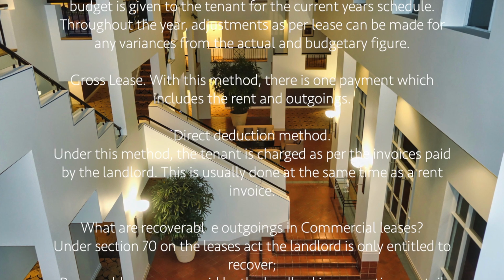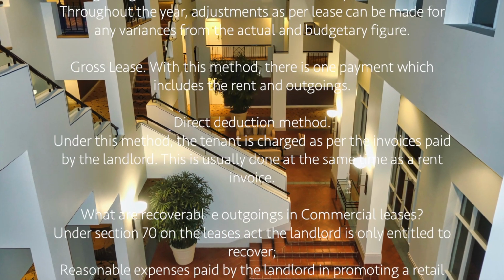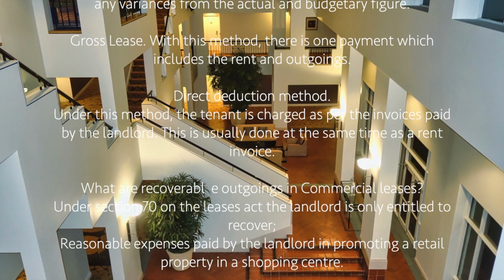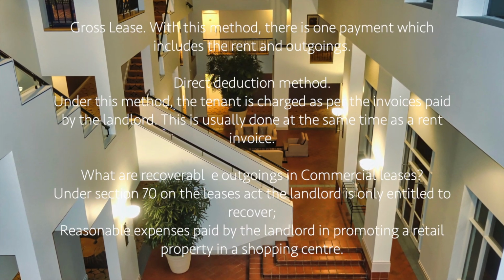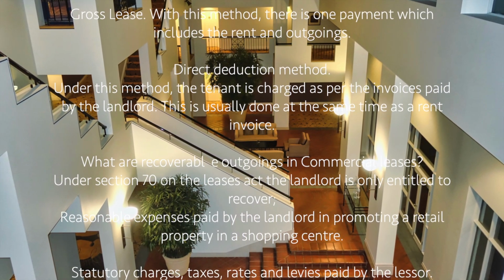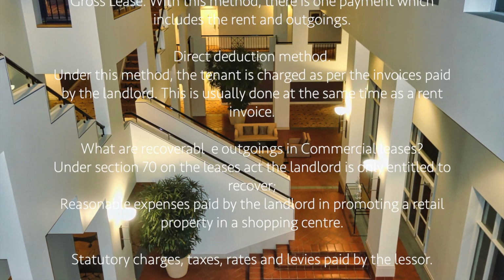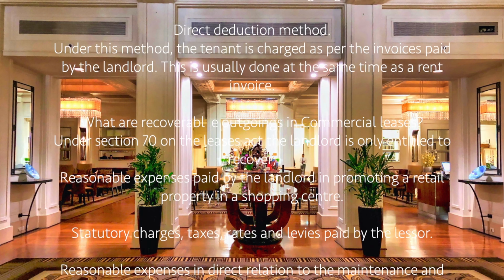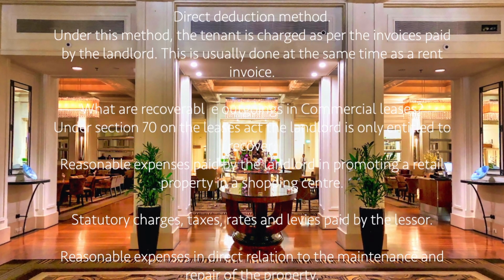What are Commercial Real Estate Outgoings?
What are commercial real estate outgoings? It can be a bit complex when trying to work out what the real cost is every week when moving into new leased premises.
 Not only do you have the moving & fit-out costs. You also have the ongoing cost of rent but also have to work out the sometimes sophisticated methods of calculating outgoings. Many potential tenants & investors ask what Commercial real estate outgoings are and what outgoings are they required to pay with commercial property leases.
Commercial real estate outgoings can be described as the expenses incurred in the general maintenance and running of a commercial building. Depending on the negotiation of the lease agreement, most If not all of these outgoings can be recoverable in commercial leases from commercial tenants within the financial year.

Many investors have asked me What are Commercial real estate outgoings and what outgoings and more required to pay with my commercial property.
To get a general idea I like to think Of property costs from a taxation angle. If the costs are deductible expenses within the financial year by the landlord they can generally be classified as repairs and maintenance. Thus included as part of the outgoings. On the other hand capital expenses such as a new roof or lift are generally depreciable assets over a period of years and are paid for by the property owner.
Please note this is a general test. We recommend you Consult your solicitor and accountant to get full verification.
Commercial real estate outgoings are often described as the expenses incurred in the general Maintenance and Running of a commercial building. Depending on the negotiation of the lease agreement, most If not all or most of these outgoings can be recoverable in commercial leases from commercial tenants within the financial year.
In order to pass them on to the tentThey must be properly documented in the lease.
Typically the outgoings Include the following expenses;
Building insurance
Body corporate fees/levies
Fees associated with the management of the property
General wear and tear repairs, Property maintenance and service contracts, such as the air conditioning, Lifts, gardening costs, Roof repairs etc.
Land tax (not always)
Water and Council rates
Special garbage collection
Retail Leases are fairly similar to commercial leases And can be subject to Alternative methods And conditions as set out and described in the retail leases act.
Outgoings for commercial property is paid to the land lord in various ways as outlined in the contract of lease. The most common methods are the following;
Net lease. With this method the tenantIt Is usually charged separately to the rent on a regular basis.  This could be monthly, quarterly, six monthly or annually depending on what was negotiated at the commencement of the lease.

This outgoing's expense is usually calculated from the actual amount of outgoings paid in the previous year. From this a budget is usually given to the tenant for the current years schedule. Adjustments can be made as per lease for any variances from the actual and budgetary figure.

Gross Lease. With this method there is one payment which includes the rent and outgoings.

Direct deduction method.
Under this method the tenant is simply charged as the invoices paid by the landlord. This is usually given to the tenant at the same time as a rent invoice.
What are recoverable outgoings in Commercial leases?

Under section 70 on the leases act the landlord is only entitled to recover;
Reasonable expenses paid by the landlord in promoting a retail property in a shopping centre.
Statutory charges, taxes, rates and levies paid by the lessor.
Reasonable expenses in direct relation to the maintenance and repair of the property.

Under a lease that states a tenant to be liable for the outgoings must include provisions requiring the lessor to;

Account to the lessee at the end of the period for the actual expenditure compare to the estimate and make adjustments for any variances.
They must also give budgetary figures for future outgoings at particular intervals I stated in the lease.

What to do before entering into a lease?

That lessor or landlord must make sure that all outgoings to be charged to the tenant is clearly disclosed in the lease the disclosure statement issued before the signing of the lease.

On the other hand the lessee / tenant should ensure that they fully go through and understand all the items specified in the least and disclosure statement. This will show exactly what outgoing is your liable for with particular reference to the net lettable area you were leasing.